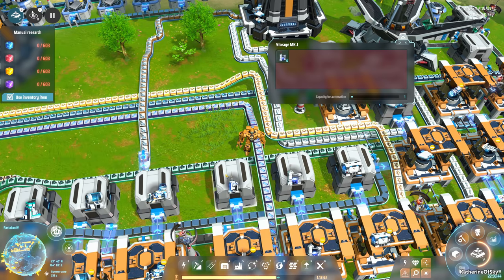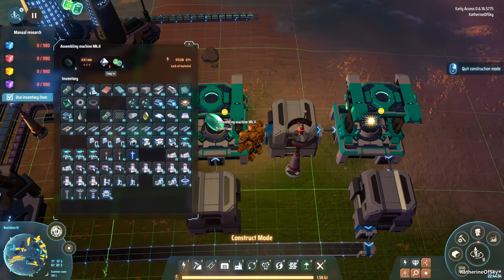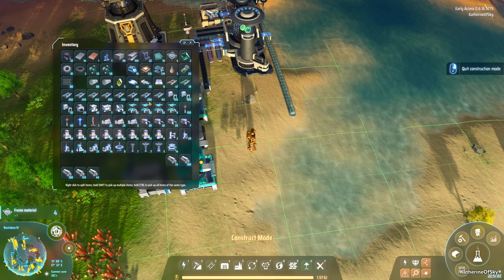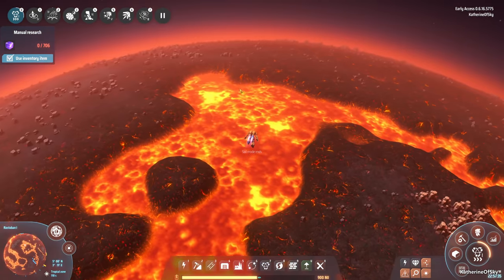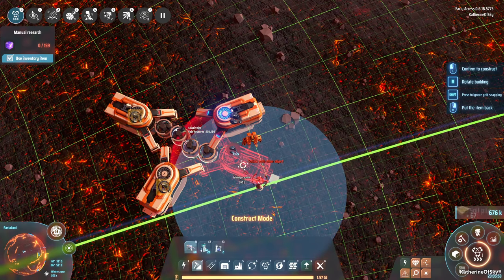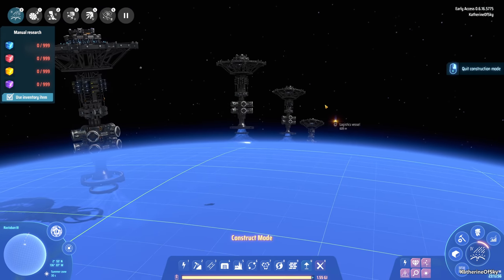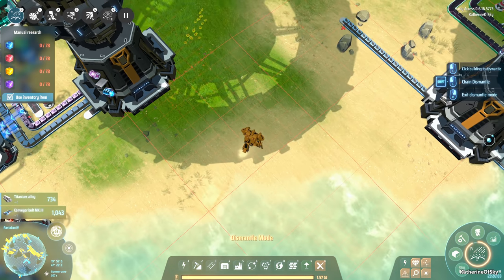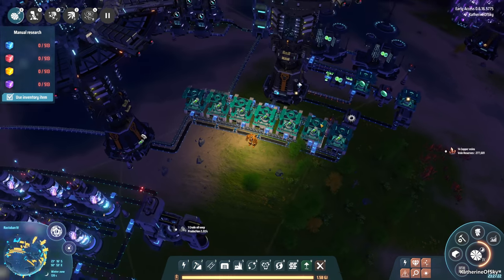Dyson Sphere Program Ep 24 - WARPERS & DEUTERON FUEL RODS - Let's Play, Early Access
What if Factorio mind-melded with Satisfactory, producing a hybrid offspring with Astroneer, then danced with Stellaris?  Welcome to Dyson Sphere Program: the best of all our beloved games!  Build sprawling factories over multiple planets in many star systems!

Topics: Warpers, Space Warpers, Deuteron Fuel Rods, Deuterium Fuel Rods,

A huge thank you to Gamera Game for providing me with a game key!